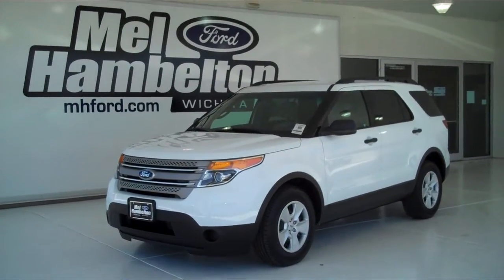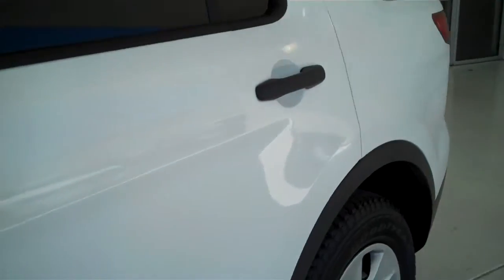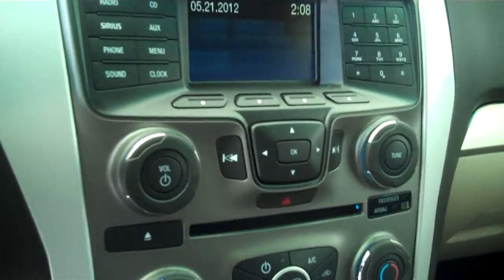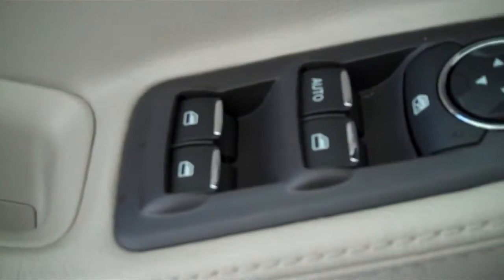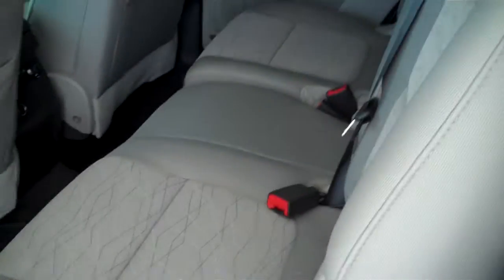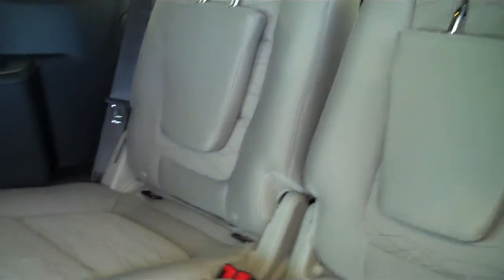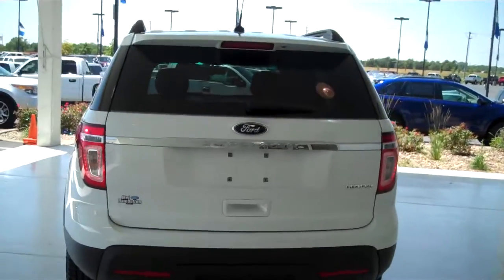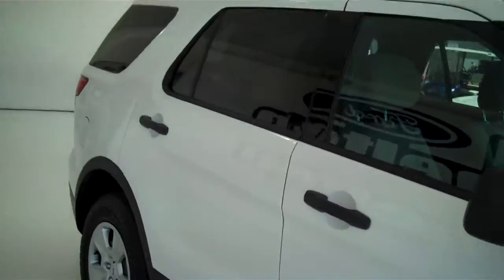130107 - 2013 Ford Explorer